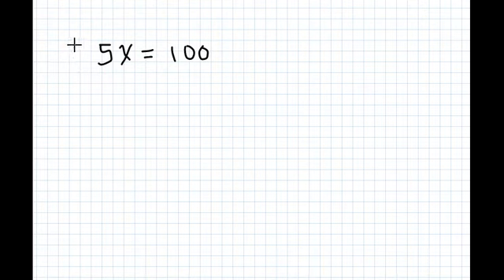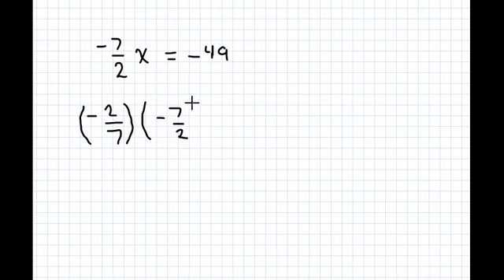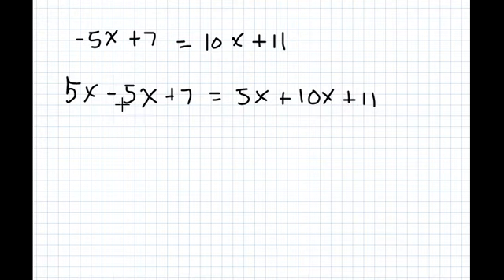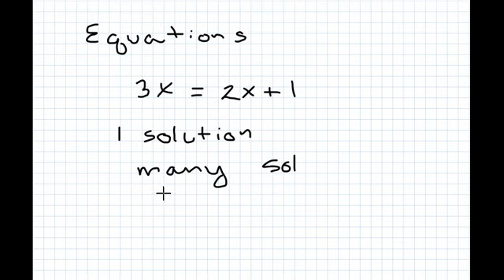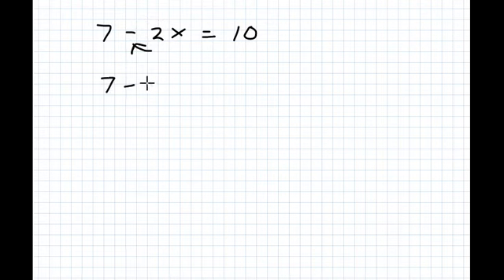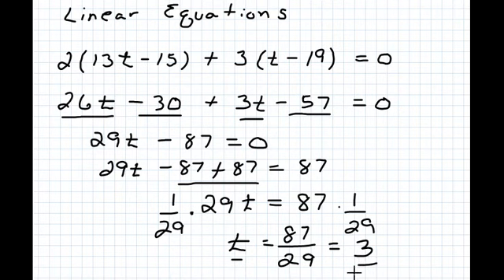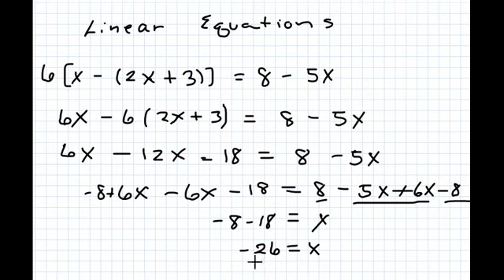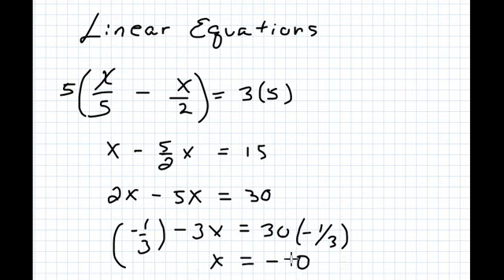Intermediate Algebra-Linear Equations